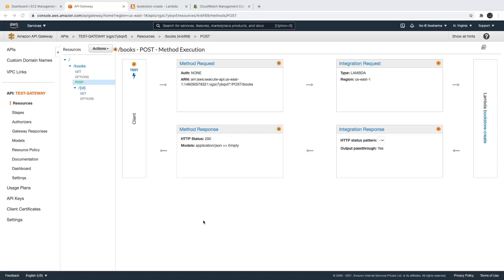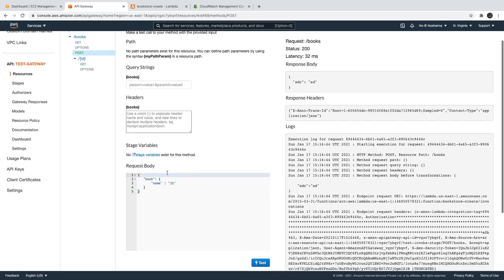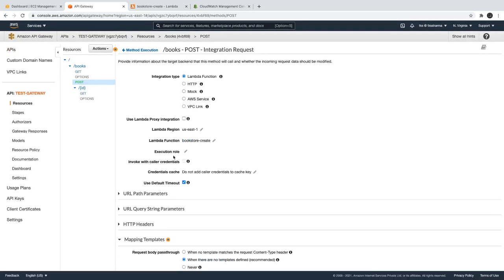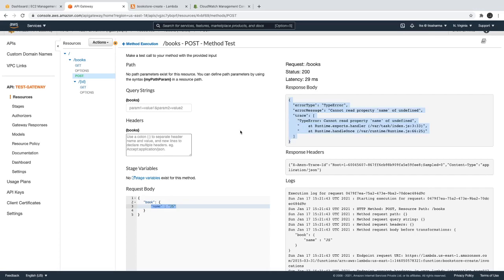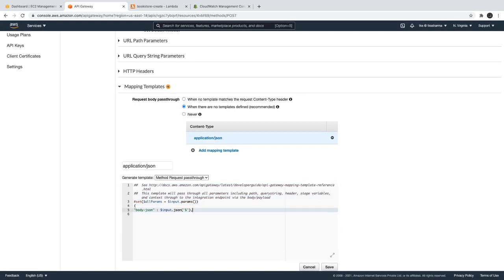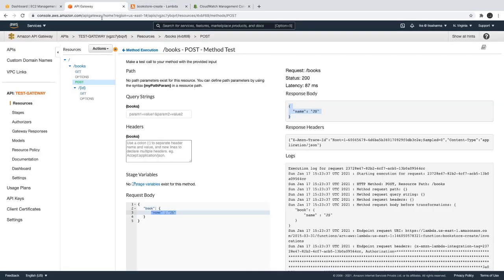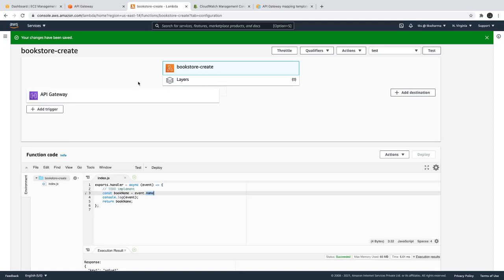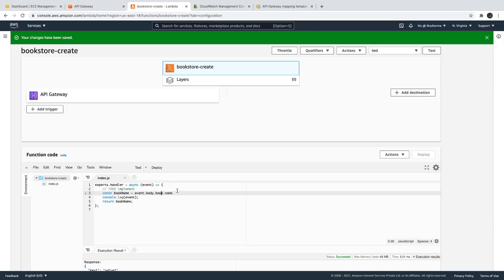Lambda Integration - Request Body Mapping Template #12